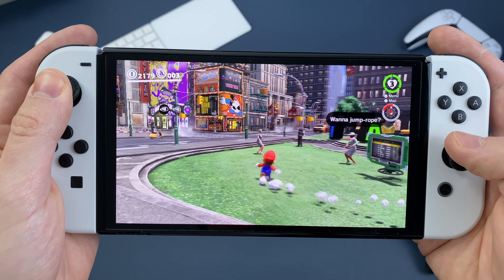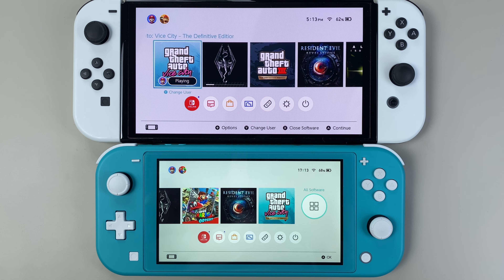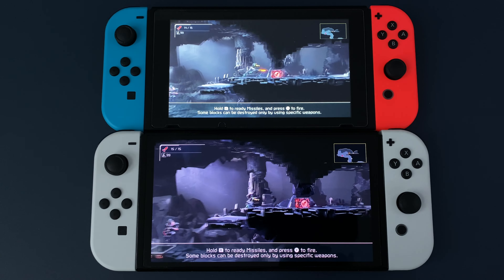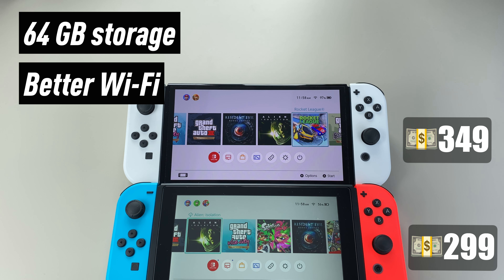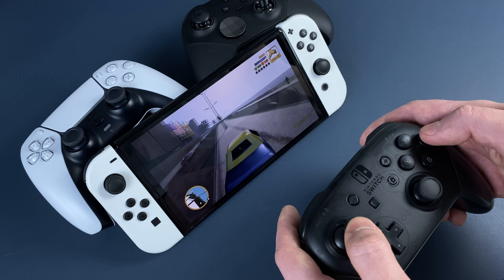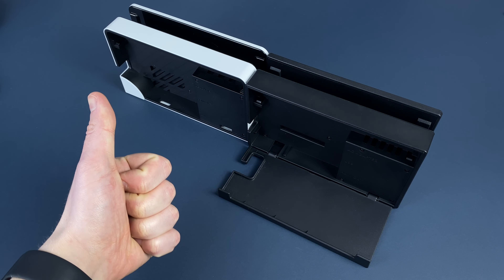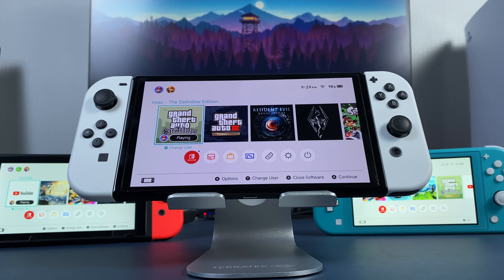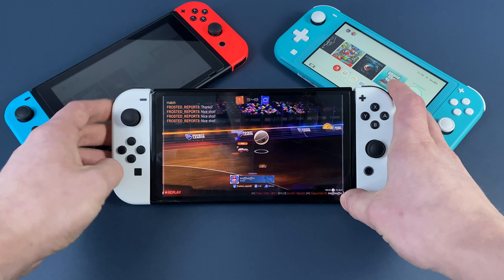Nintendo Switch OLED - a PC gamer's Review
Hello, friends! I'm sharing my experience with gaming consoles. I was a PC gamer and Switch Lite was my first console.
My goal is to make quality videos with everything I've got. I'm not a professional video maker, I'm just learning this stuff. Technology is my passion that makes my life more interesting. And YouTube is my hobby that helps me become a better person.
I really hope you will enjoy this one. Stay safe.

🎮Nintendo Switch Lite
🎮Nintendo Switch OLED
🎮Nintendo Switch Rev.2
💾SD Card I use with my Switch
🔥The adapter I use to connect PS5/Xbox controller

My gear:
🎥My camera 😅
🎤My mic
🎛My audio interface
0:00 - Intro
0:15 - Impressions
0:47 - Screen
1:32 - Kickstand
2:02 - Other upgrades
2:29 - What I don't like
3:16 - Performance
3:56 - Game prices
4:12 - Final thoughts